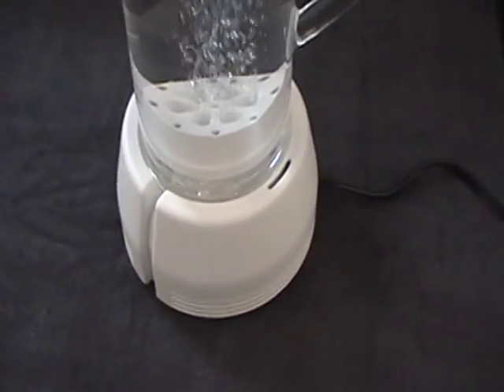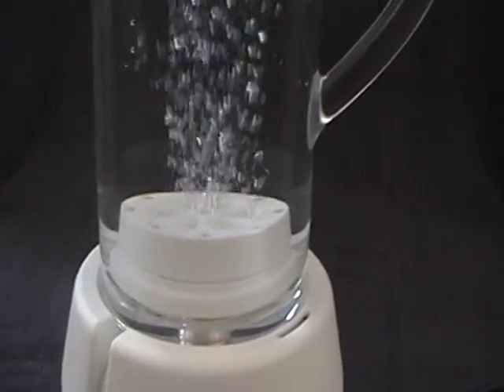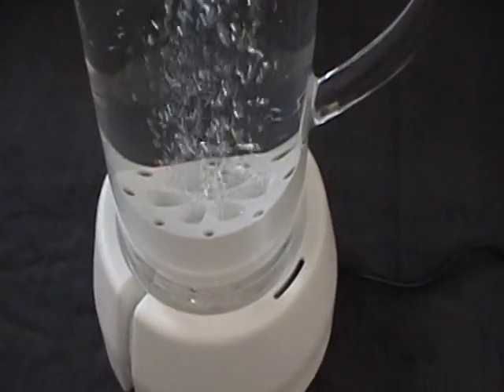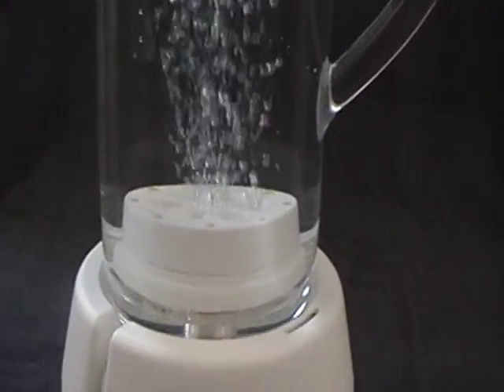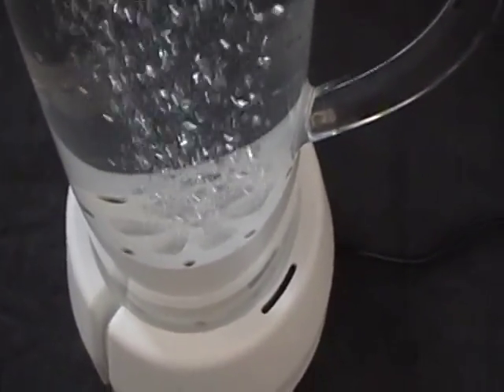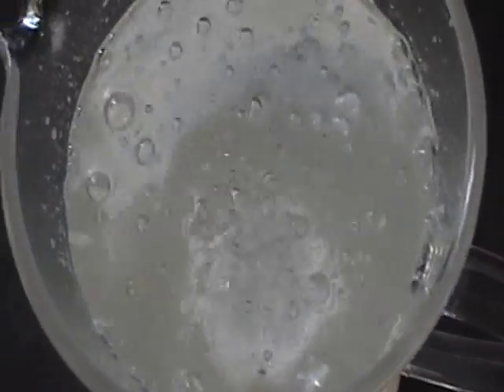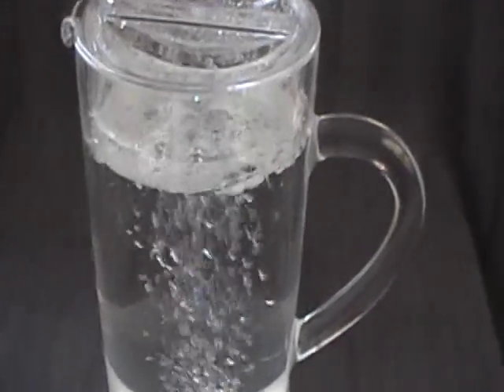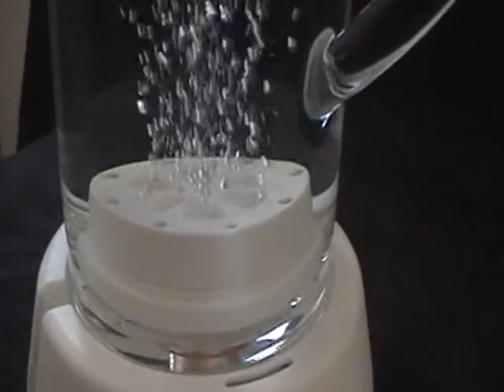BluOx Water Oxygenator In Action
Revolutionary appliance that oxygenates water & effectively removes 99. 9% of the pathogens, toxic gases and chlorine from your water & provides your body with extra oxygen for more energy and better health.